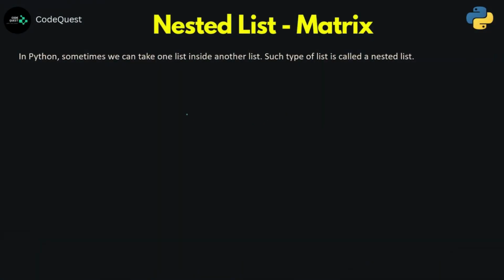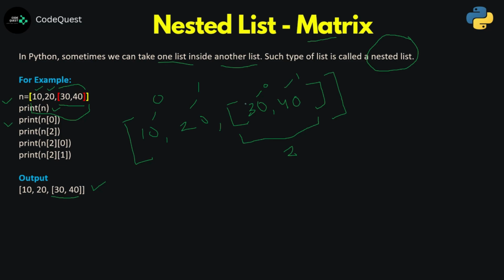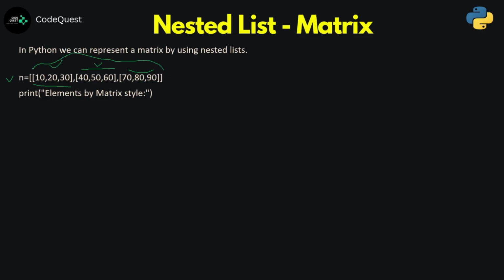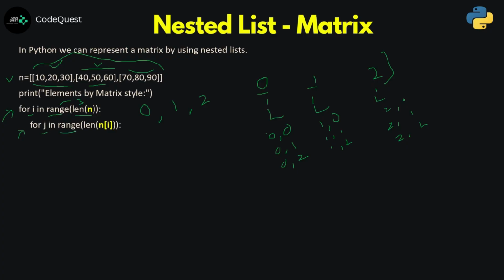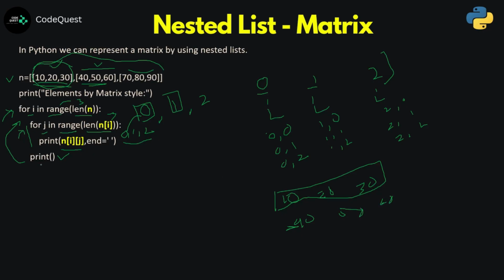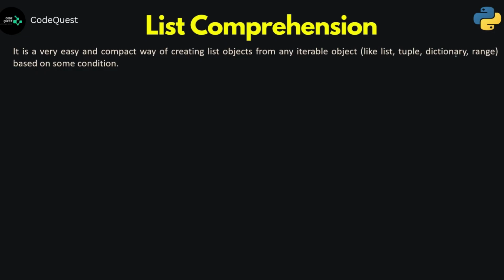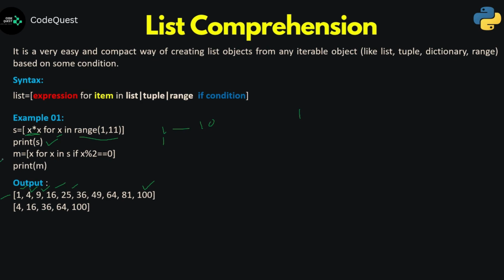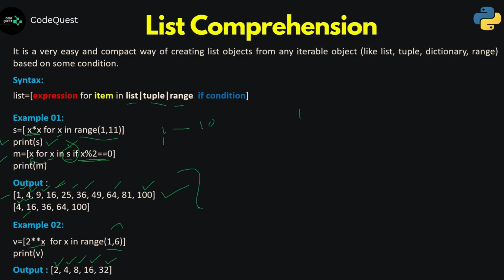Part II | 8.1 List operations | 8.Operations on Datastructure | Python